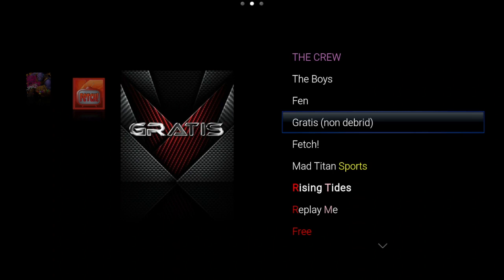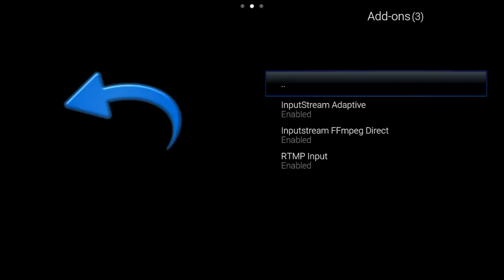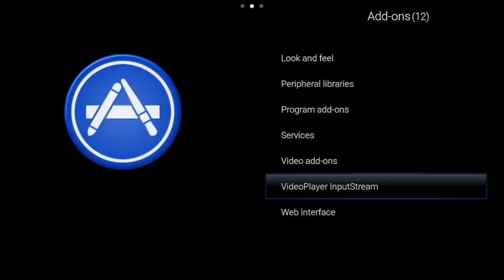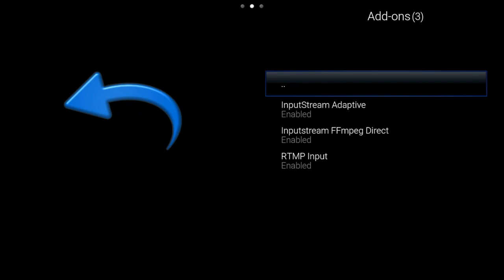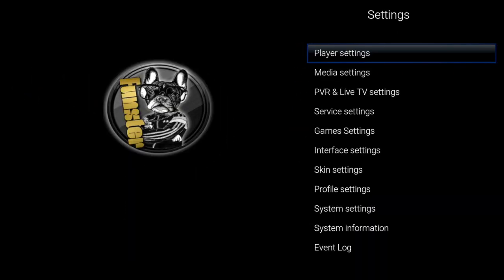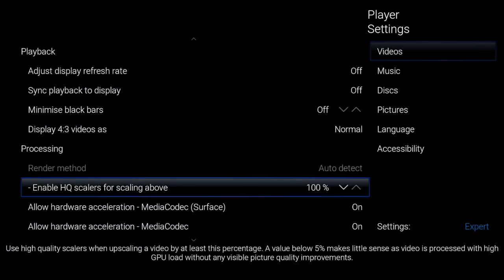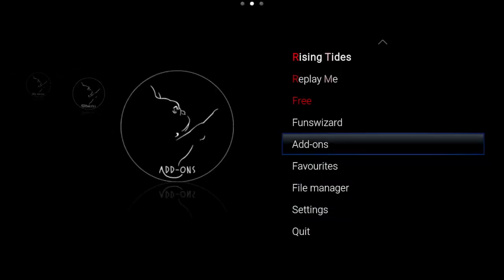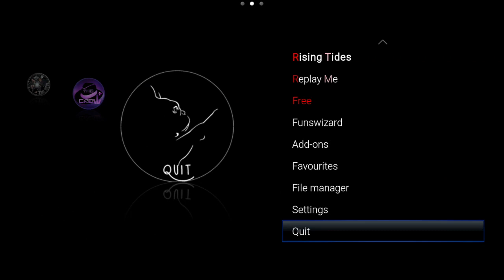THE FRENCHIE MATRIX K-19 BUILD NEW!